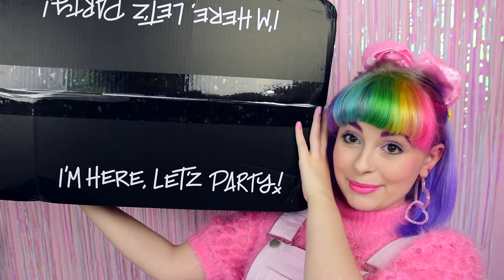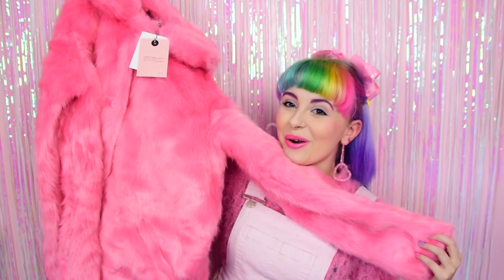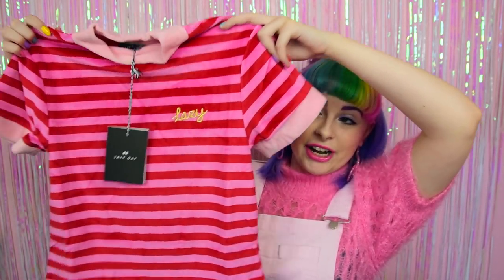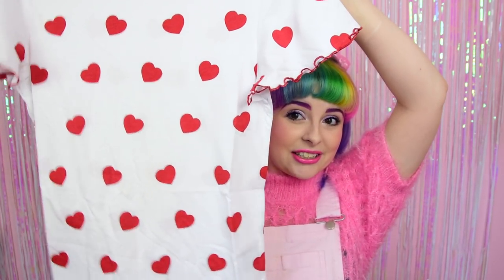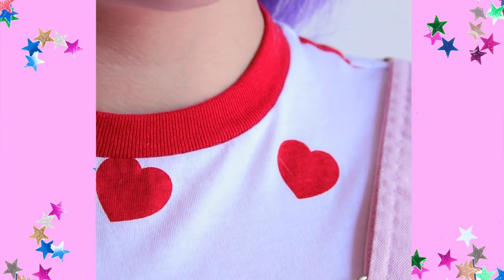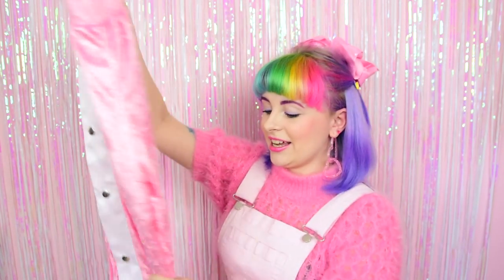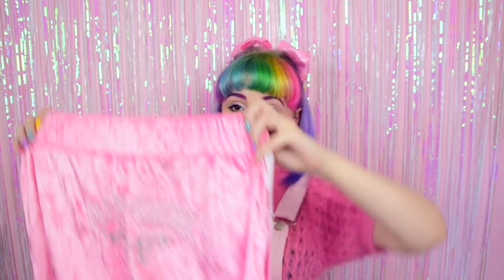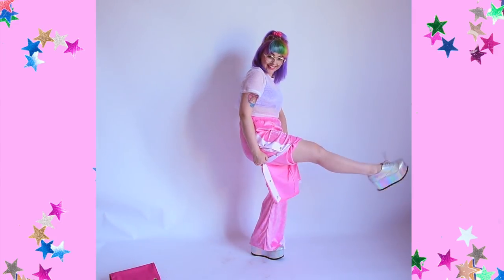♡ DOLLS KILL/LAZY OAF TRY ON HAUL ♡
This video's featured Confetti Club member is @degreeinwhimsy on instagram!

♡ FAQ:
Camera is Nikon D5500 with Rode mic and I use Final Cut Pro X to edit.
Thumbnails are made in Photoshop CS4.

Jillian Vessey
LK 725 939
RPO Sherwood
Charlottetown PE
C1A 0E6